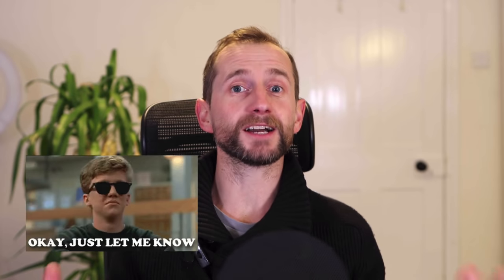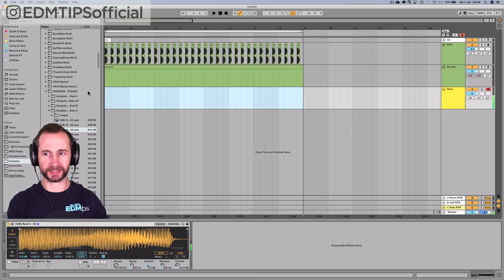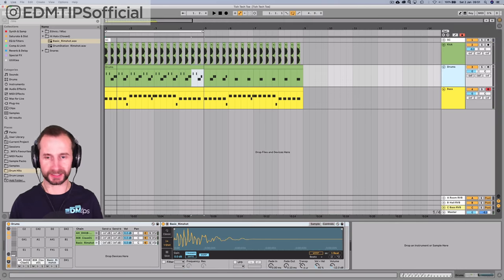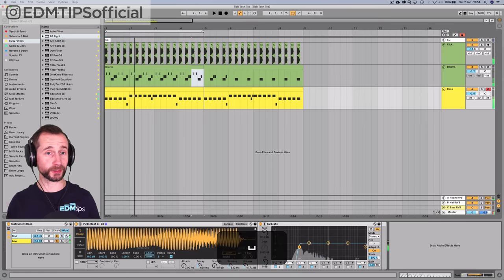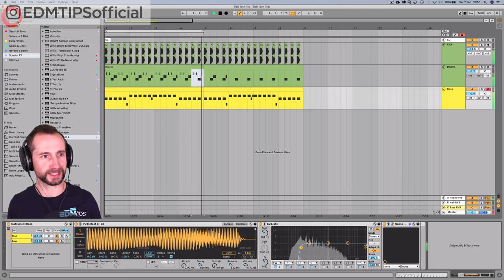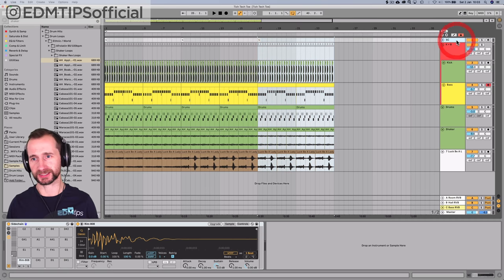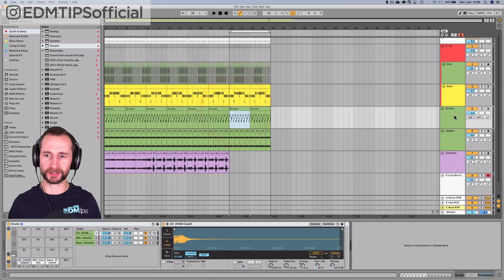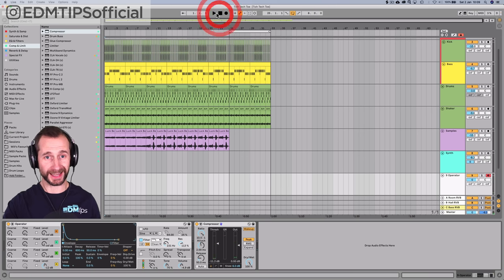Tech House Tutorial (Ableton Live) – FREE Project File & Samples!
Learn how to make Tech House in Ableton Live in the style of @JamieJonesOfficial in this Tech House tutorial. 👉 BRAND NEW Tech House course OUT TODAY

In this step-by-step Tech House production tutorial, I use the stock plugins that come with Ableton Live 10, and you can download it for free and play ’til your little heart’s content – breaking apart my methods and using them yourself.

If you’ve ever wondered how to make music like Jamie Jones and hot creations, this will give you an insight into how to achieve similar results.

This isn’t only a tutorial on how to make Tech House in Ableton Live, though…you can use the same methods in FL Studio or Logic X, to produce your own house music in the style of Jamie Jones and other Tech House artists.

In this tutorial we go in-depth into:

 1. Kick & Bass
 2. Buss Processing
 3. Working with samples
 4. Creating synths from scratch
 5. Sound design
 6. Mixing
 7. Arrangement
 8. Vocals

Will

AND…